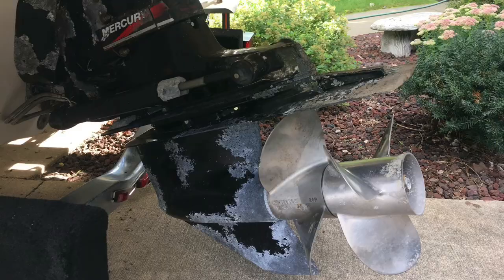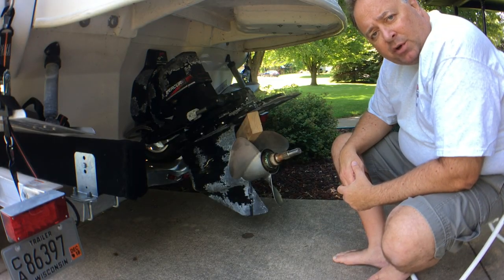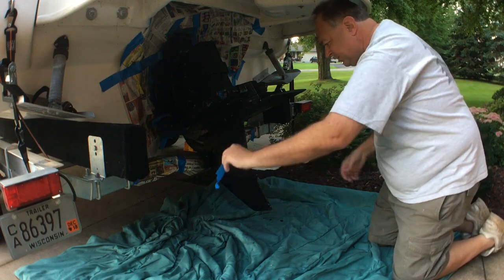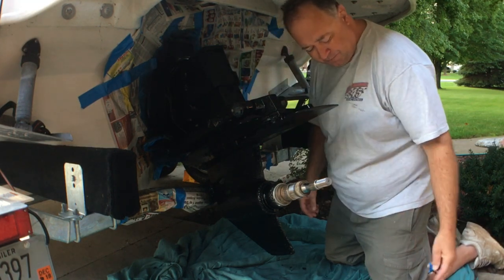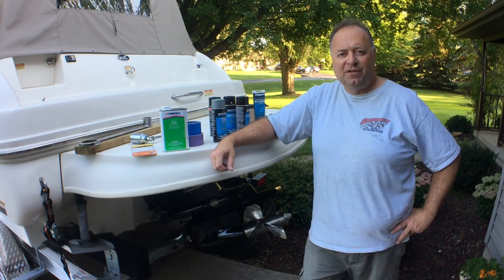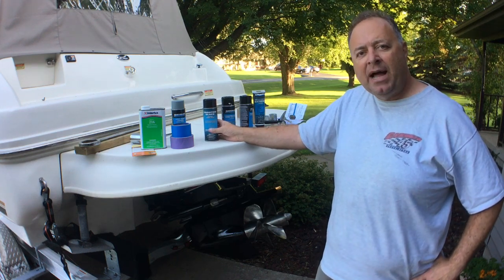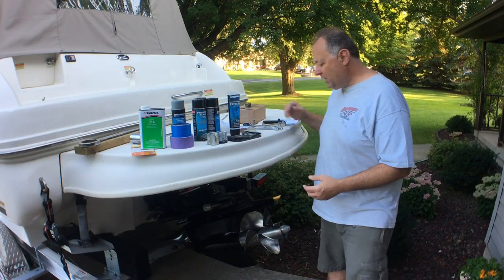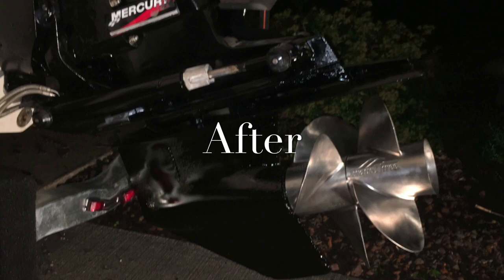Sterndrive Care, Painting My Bravo III Boating Vlog Episode 4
Please leave a message below letting us know what you would like to see in future videos.

This video is about me painting the MerCruiser Bravo III outdrive. I also change the magnesium sacrificial anodes, add a additional propeller anode, and do some minor propeller repair and propeller polishing. My two goals are to put a halt to the corrosion and improve the looks / ascetics with a economical method that does not require professional services or specialized equipment.  This video is not intended to be a detailed step-by-step instructional video, more like an overview.

The special brass propeller nut and propeller anode were purchased

This video is the fourth video in a series of videos about our family boating adventures.  Although I do not intend to make these videos focused on boat cleaning and maintenance, the next half dozen or so videos will be about me bringing this boat back to life from long term storage.

About us:
We are a 50+ year old couple living near Green Bay, Wisconsin, USA.  We intend to trailer boat.  Our destinations will include the bay of Green Bay on Lake Michigan, and instate bodies of water including Lake Winnebago and the Winnebago Pool Chain of Lakes consisting of Lake Butte Des Morts, Winneconne, Poygon, Partridge, the Fox and Wolf river, the Waupaca King chain of lakes, Lake Du Bay on the Wisconsin River, the Eagle River chain of lakes and more.

► Cameras:
GoPro Hero 2018 action camera
iPhone 6S

► Editing software:
iMovie Mobile on iPad

► Filming date:
September 2018